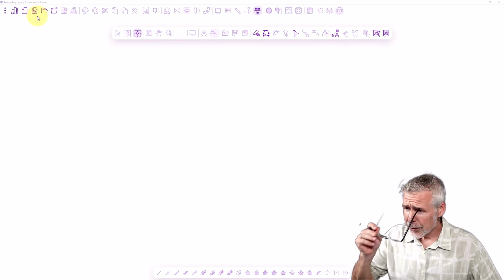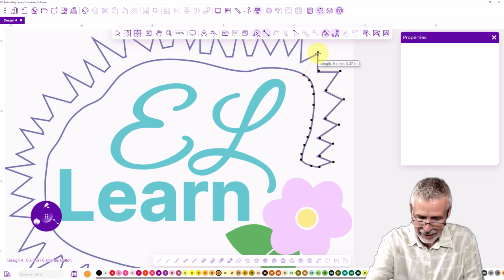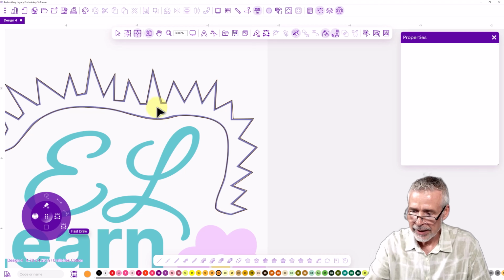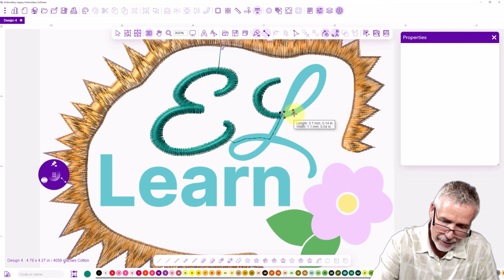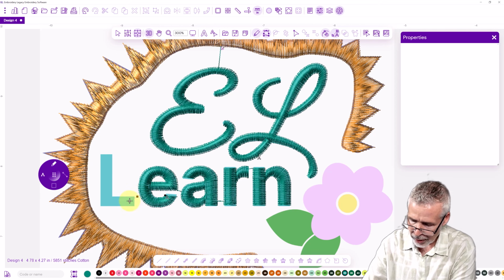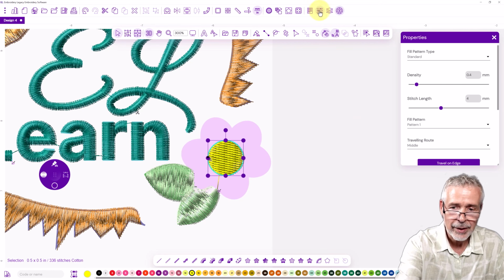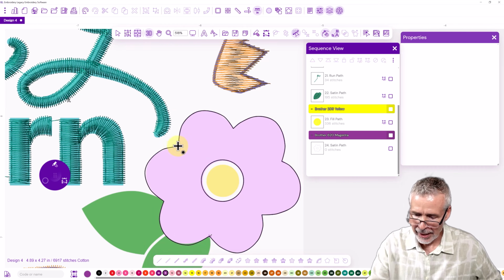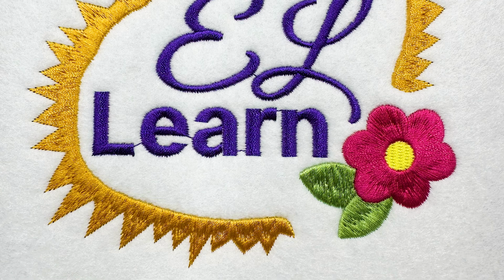How to Create Complex Objects in Digitizing for Machine Embroidery | Step-by-step!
💜 Check out the EL Digitizing Software, join the Inner Circle, access exclusive bonuses, and more

Explore the benefits of using different tools in Embroidery Legacy Software to create complex embroidery objects with ease! We'll break down each tool clearly, so you can digitize faster, smarter, and with professional-looking results every time.